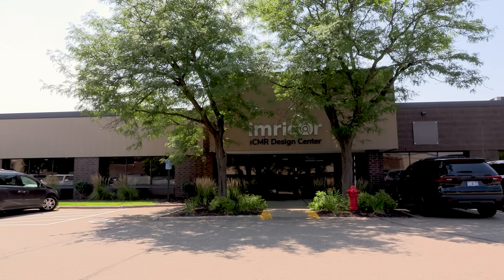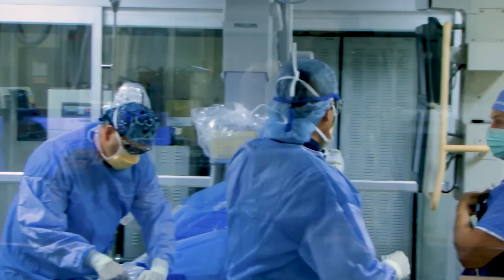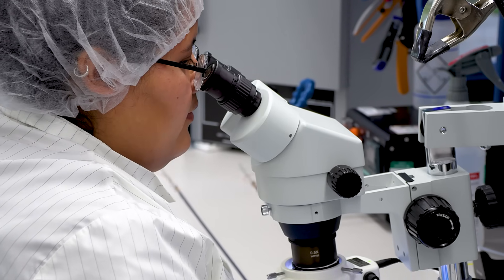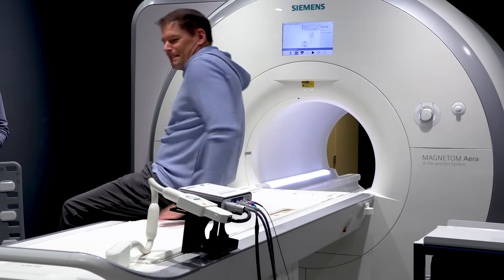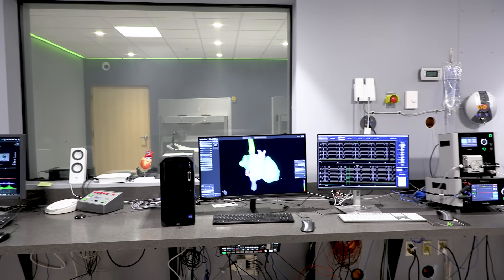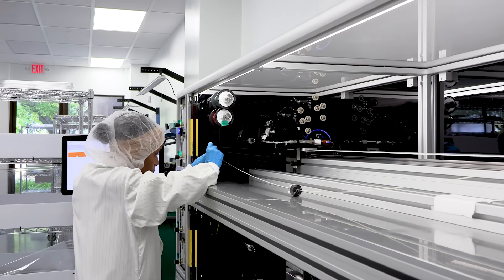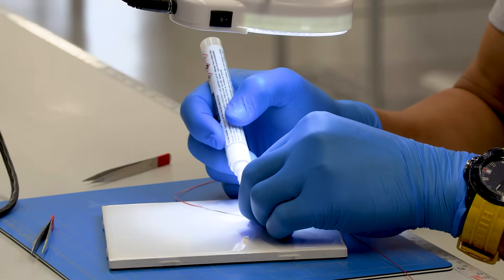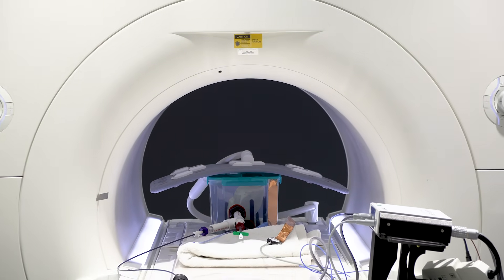Doctors Are Treating Heart Rhythm Disorders INSIDE an MRI ⎹ Now We Know! TV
What if doctors could treat heart rhythm disorders inside an MRI machine?
In this clip from Now We Know! with Steve Guttenberg, we spotlight Imricor, a groundbreaking medical technology company advancing cardiac care through MRI-guided procedures. Their innovative devices are designed to help physicians treat heart rhythm disorders with unprecedented precision — all while working safely inside the powerful MRI environment.
This next-generation approach to cardiac treatment represents a major leap forward in how doctors visualize, plan, and perform complex heart procedures.

In this clip, you’ll learn:

• How MRI-guided cardiac procedures work
• Why this technology is changing heart rhythm treatment
• What makes Imricor’s devices different from traditional approaches
• How innovation is shaping the future of cardiac care

📺 Featured on: Now We Know! with Steve Guttenberg

📡 Airing on CNBC

👀 Watch full episodes to discover what’s next in medicine, science, and beyond.